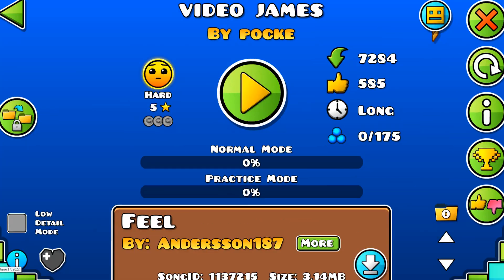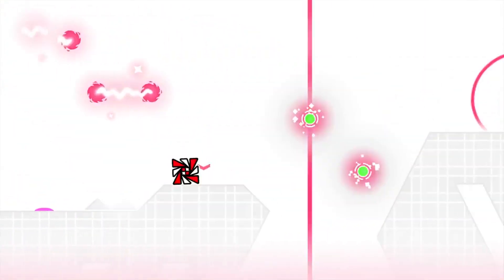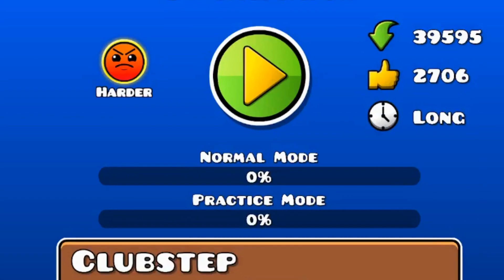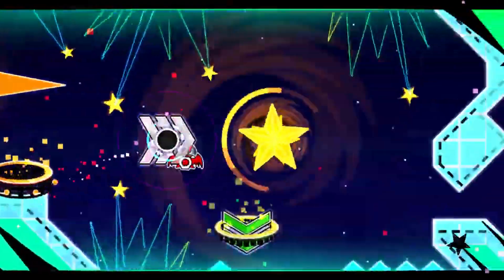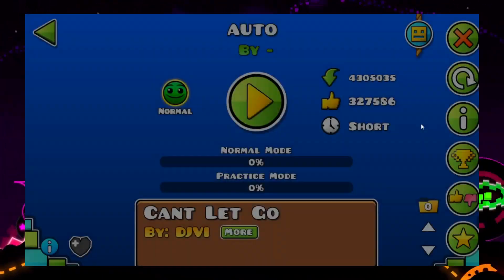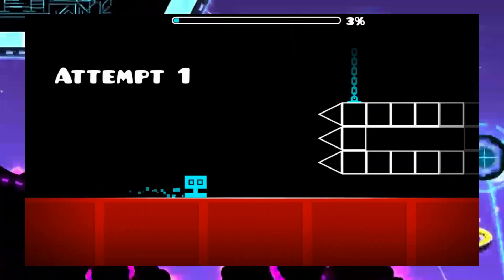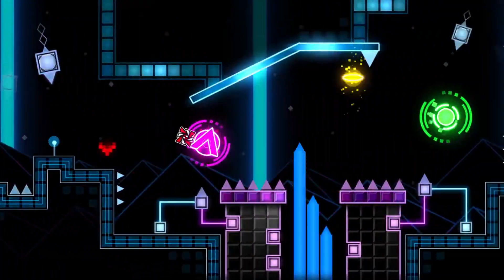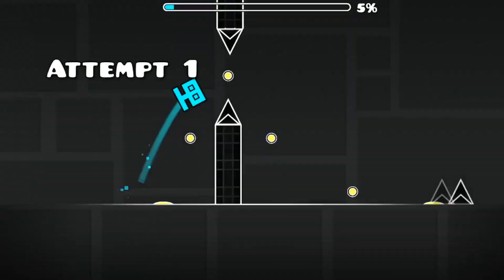These Featured Levels Have NO Stars?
in this video, i went through and found many levels that were featured, but with no stars? i went through and may have found the reason on why these kind of levels exist

im sorry this is short! i couldn't get enough time to work on this for a long time, tho ill make a promise, next commentary video will be a banger and a long video, trust me!